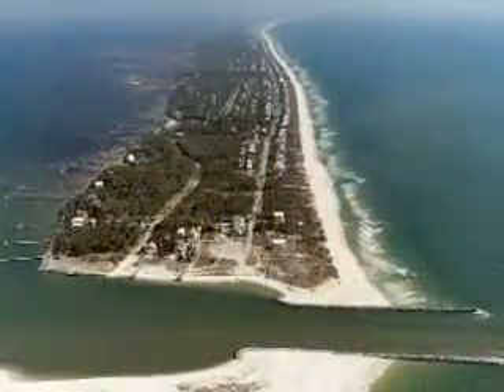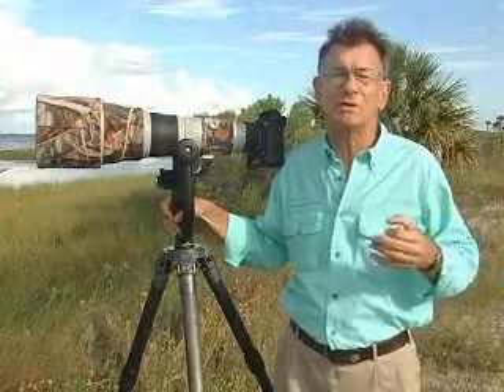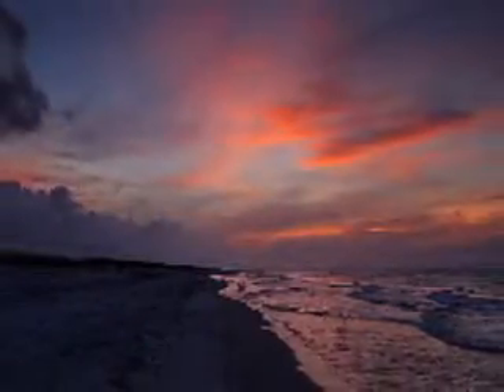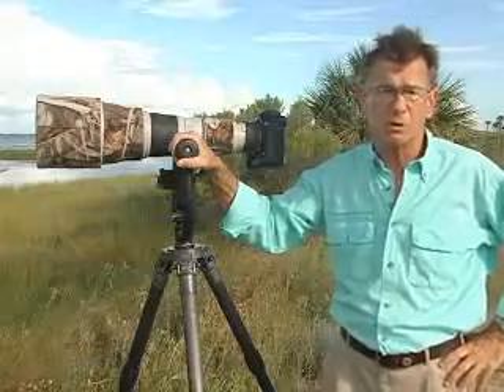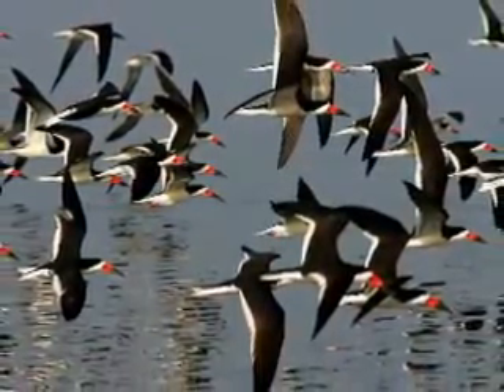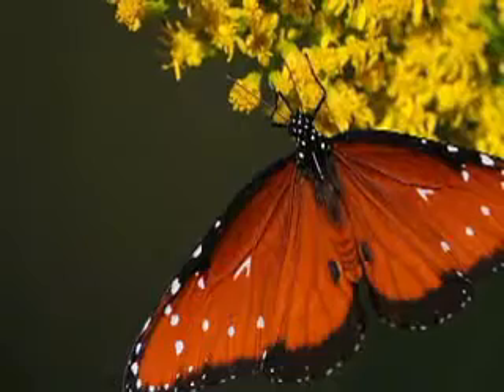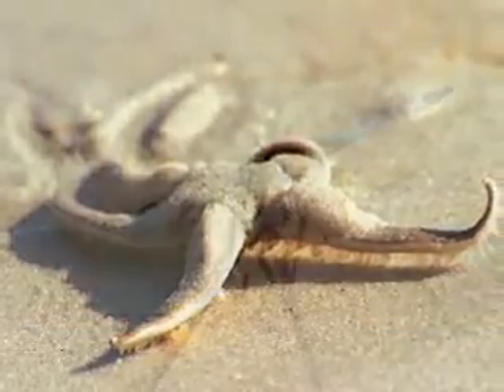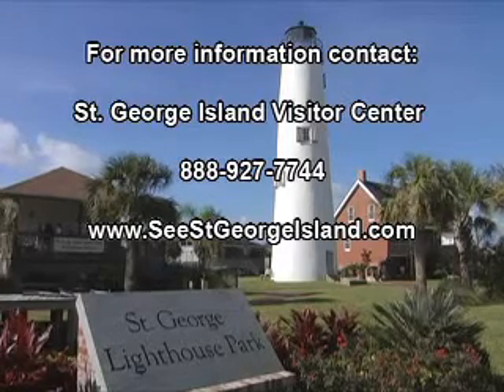Photographers are in heaven on St. George Island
The island is a photographer's paradise with another stunning shot around every corner.  Sunrises, sunsets, landscapes, the surf, wildlife, native and migrating birds, butterflies, your family having fun ..